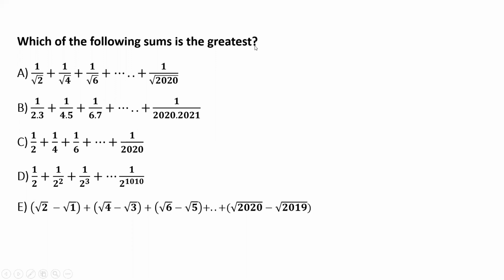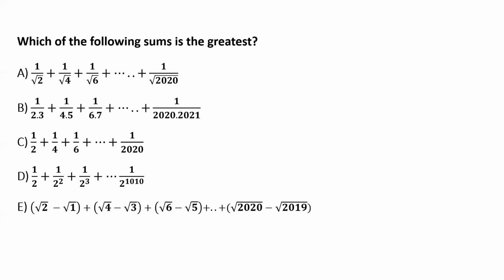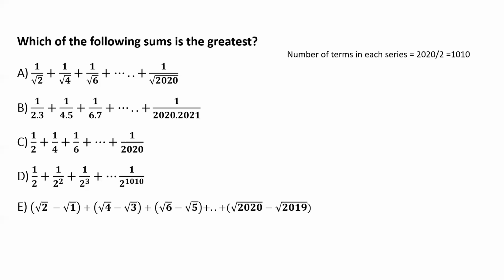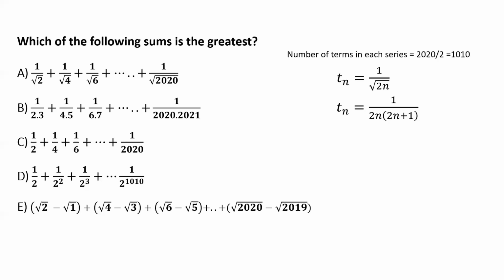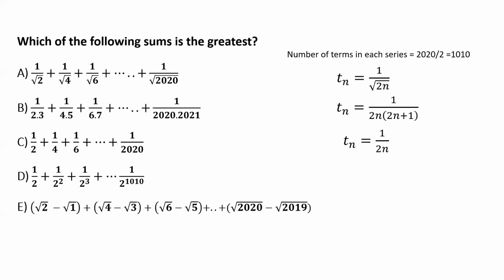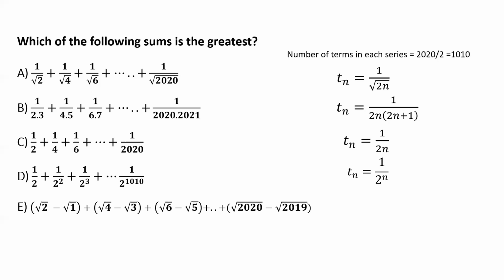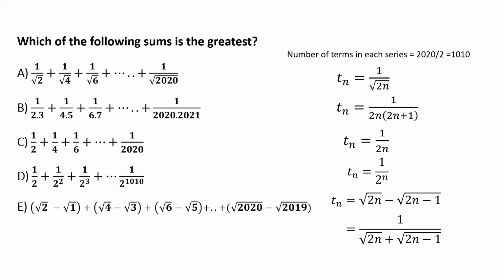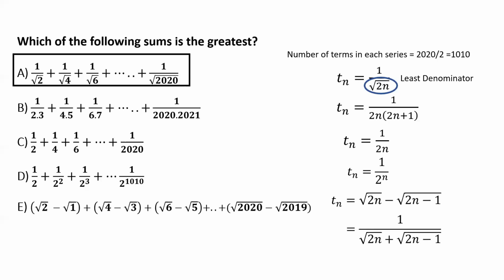Series and Sequences: Find the series with the greatest sum | GRE, GMAT, CAT, IITJEE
Learn how to quickly find the series with the greatest sum, among five options provided in a multiple choice question.

Question:
Which of the following sums is the greatest?
A) 𝟏/√𝟐+𝟏/√𝟒+𝟏/√𝟔+…..+𝟏/√𝟐𝟎𝟐𝟎
B) 𝟏/(𝟐.𝟑)+𝟏/(𝟒.𝟓)+𝟏/(𝟔.𝟕)+…..+𝟏/(𝟐𝟎𝟐𝟎.𝟐𝟎𝟐𝟏)
C) 𝟏/𝟐+𝟏/𝟒+𝟏/𝟔+…+𝟏/𝟐𝟎𝟐𝟎
D) 𝟏/𝟐+𝟏/𝟐^𝟐 +𝟏/𝟐^𝟑 +…𝟏/𝟐^𝟏𝟎𝟏𝟎
E) (√𝟐  −√𝟏)+(√𝟒−√𝟑)+(√𝟔−√𝟓)+..+(√𝟐𝟎𝟐𝟎−√𝟐𝟎𝟏𝟗)